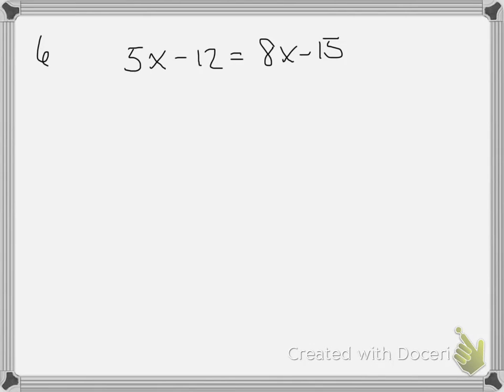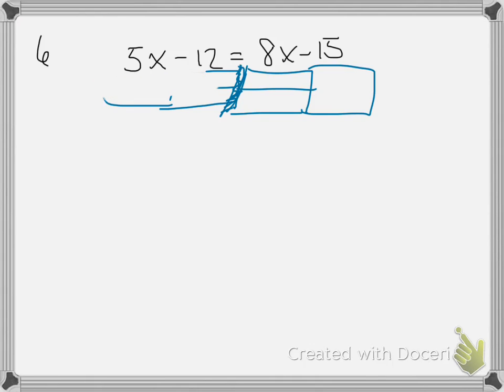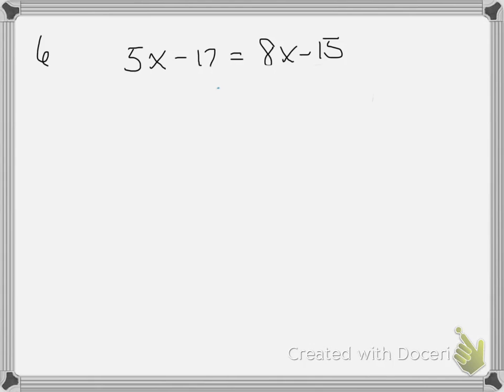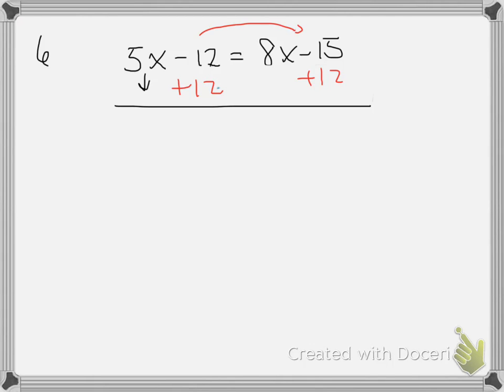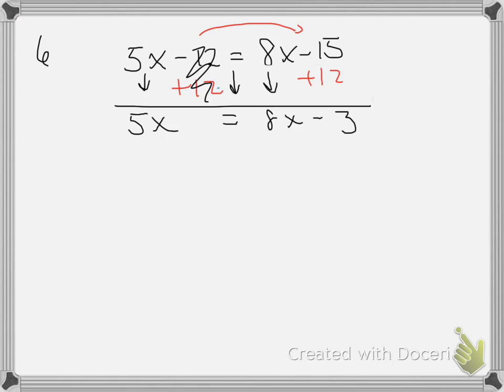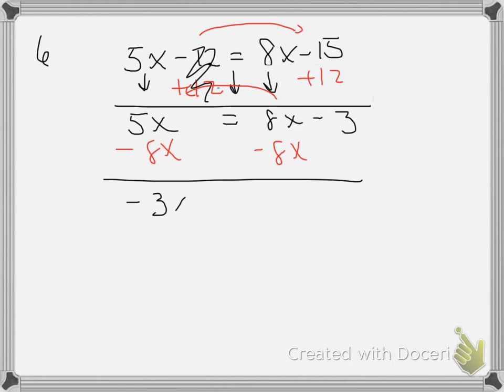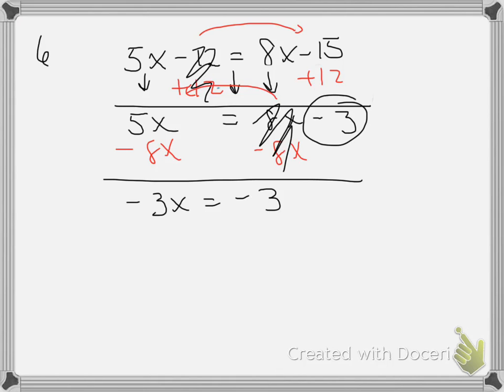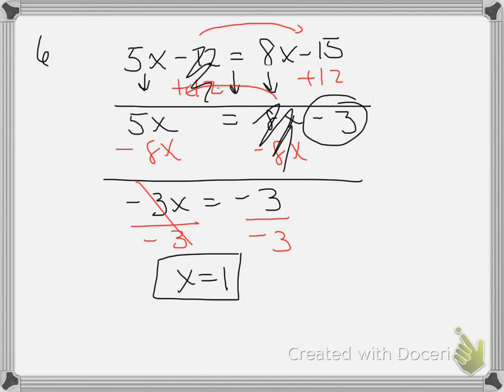1.6 -solving multi step equation